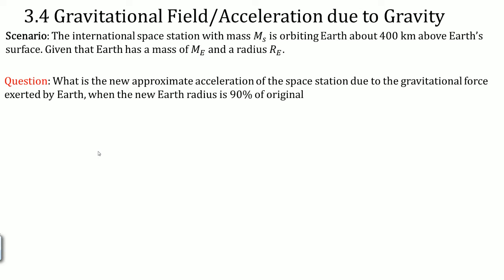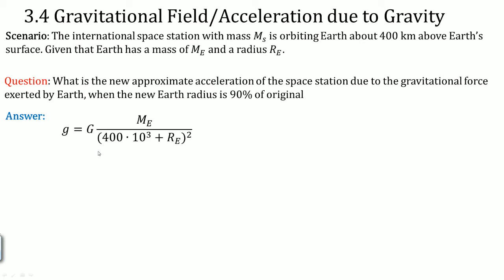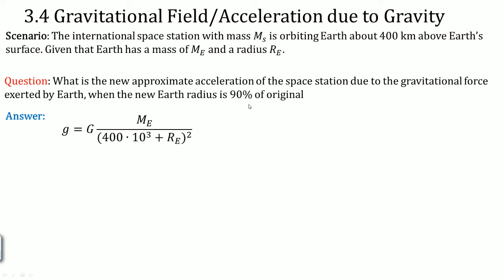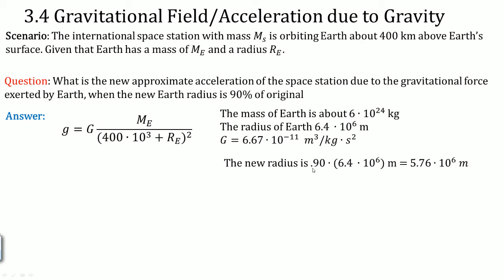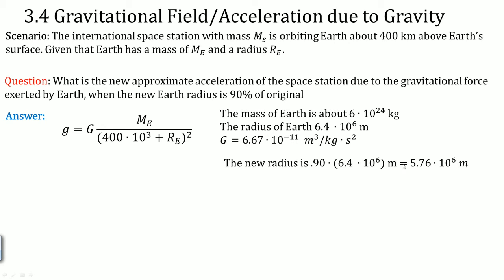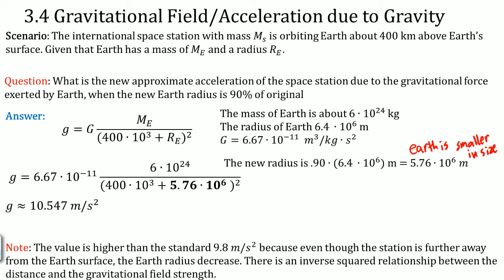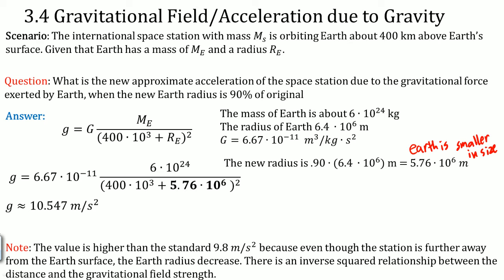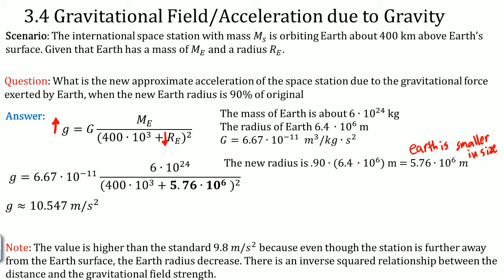5M2A5 New Accleration on orbiting satellite due to decreased radius